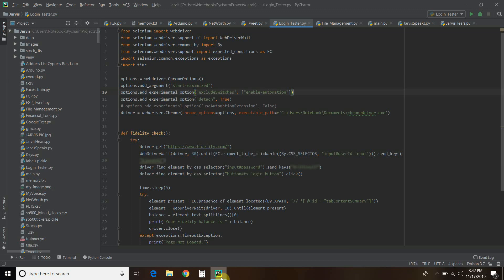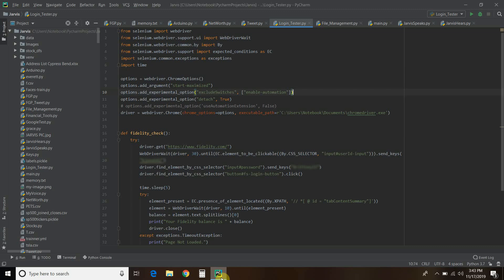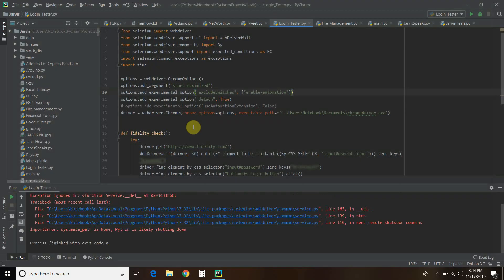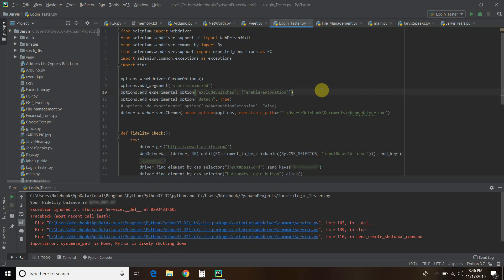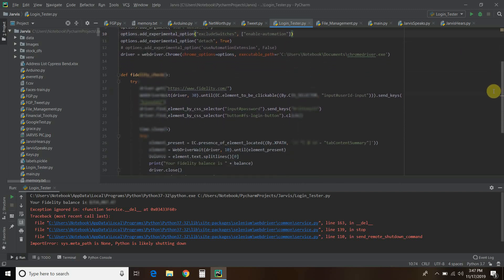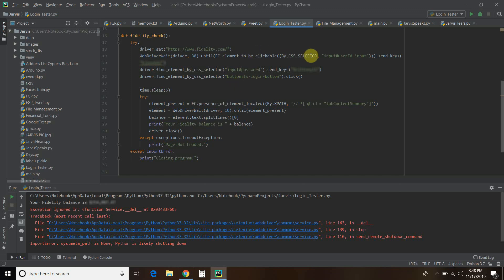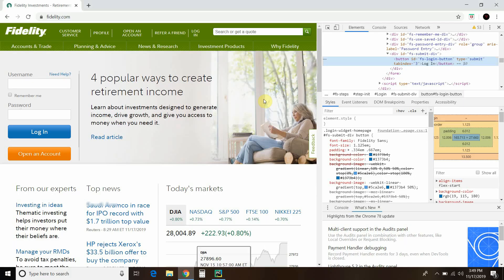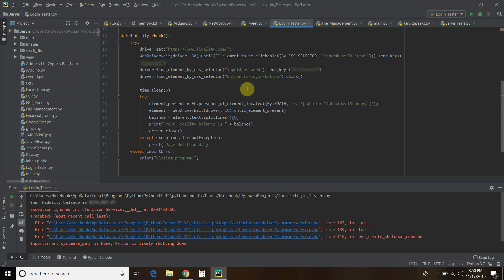Selenium and Python to log into Fidelity | #24 (Python for Finance #5)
In this video, I used Selenium and Python to log into my Fidelity account and get my account balance.  In the previous video of this Python for Finance playlist, we were able to get my Coinbase cryptocurrency balance. In the first video, in the Zillow API playlist we got my Zestimate for my rental property.  This is one more step in automatically calculating my net worth.